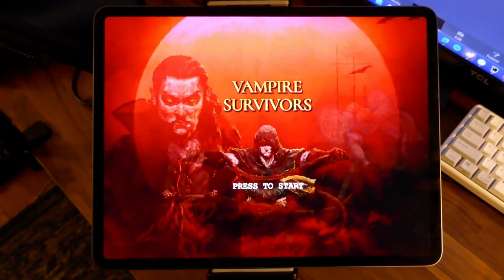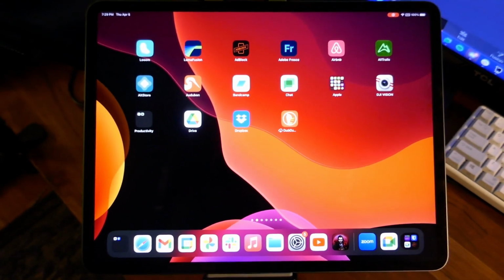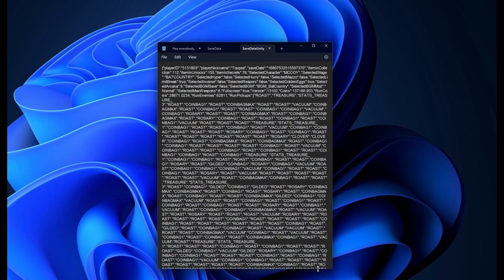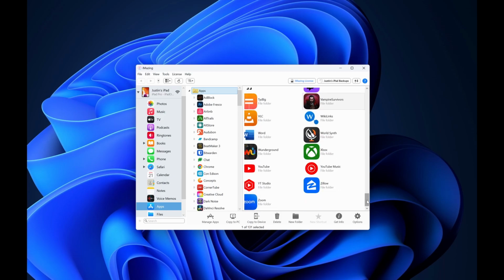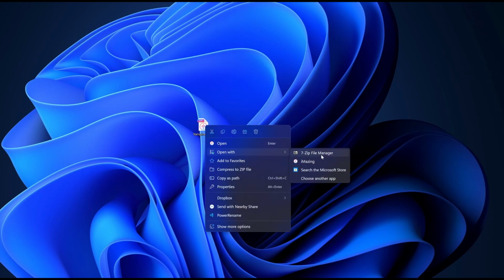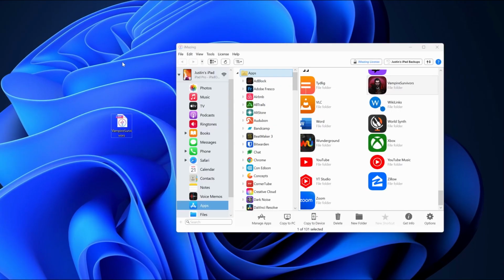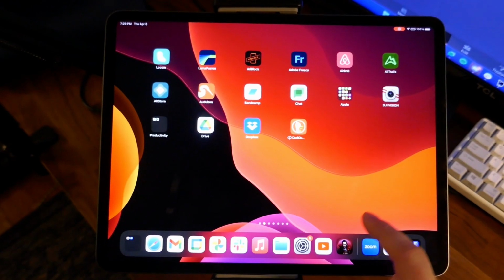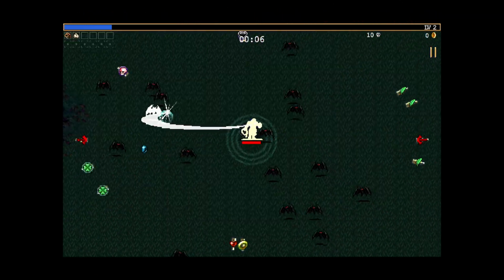How to transfer Vampire Survivors save to iPad (No Jailbreak)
How to transfer a Vampire Survivors save file from PC to iPad. This likely works on iPhones the same way.

Caveat: I did experience a fairly annoying iPad reset as a result of this, but it does work!
Basically, use iMazing to copy the VS data from your iPad, open the .imazingapp file with 7Zip, edit SaveDataUnity.sav and paste in the contents of your other VS save file.

It's already possible to transfer between PC/Mac/Steam Deck and Android and Xbox, so this completes my quest to have my save data on all platforms... for now...